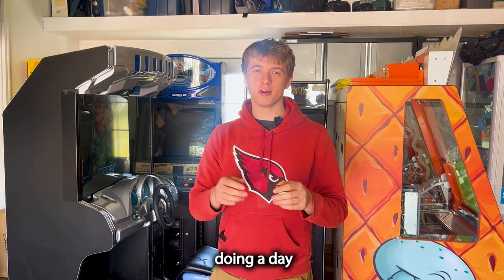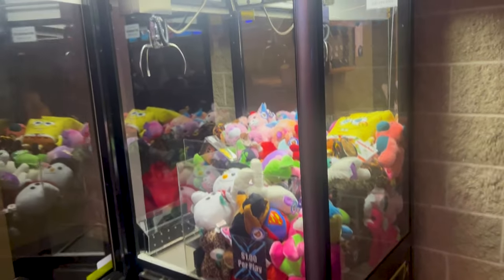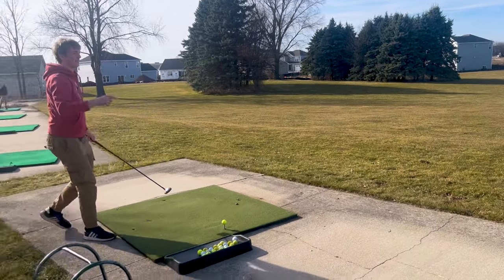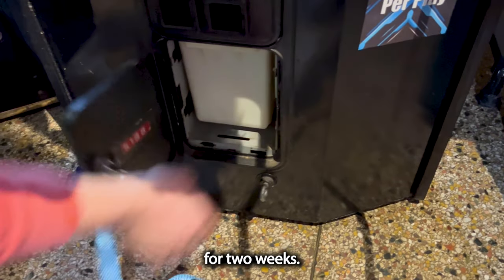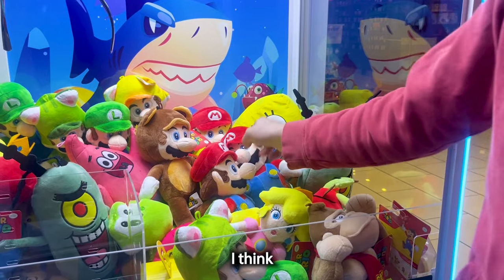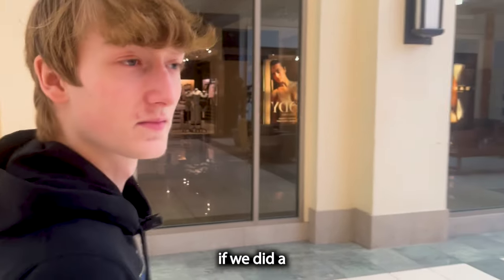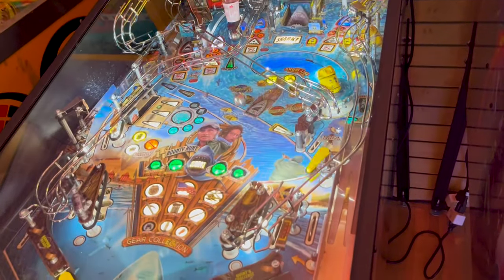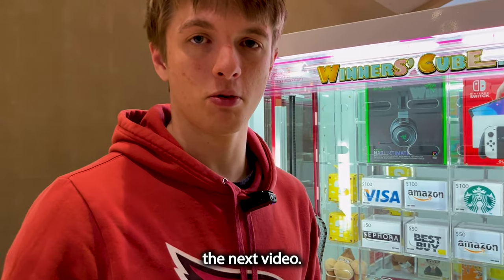A Day in the Life Running A Successful Vending Machine Business at 18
In this video we will be showing you a day in the life of owning a successful vending machine business at 18 years old. I will show you the ins, the outs, and the fun we have during our work hours!